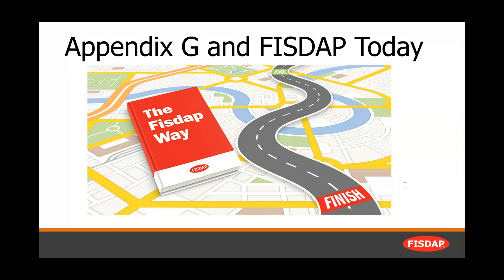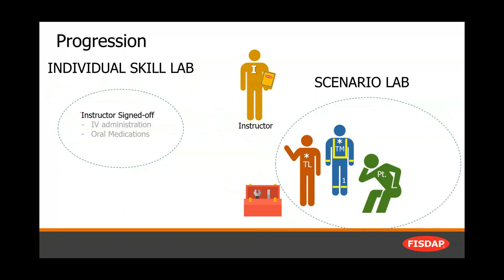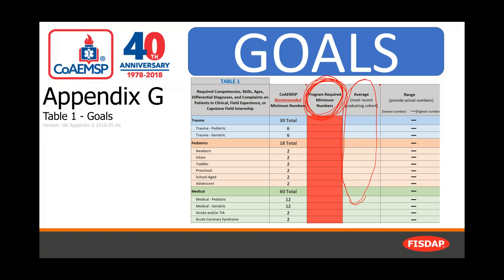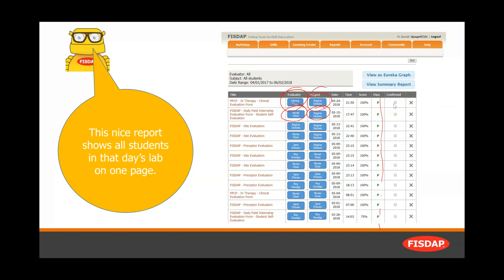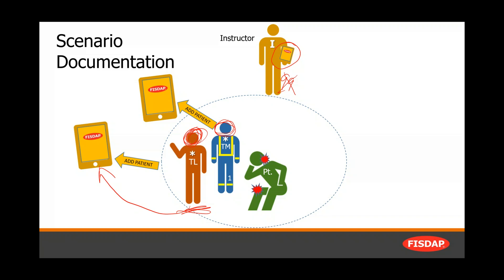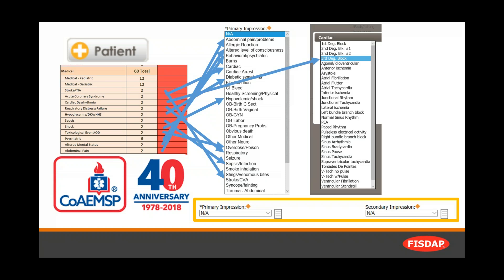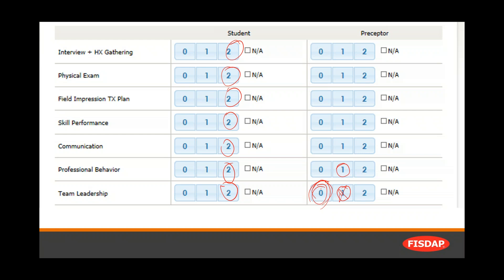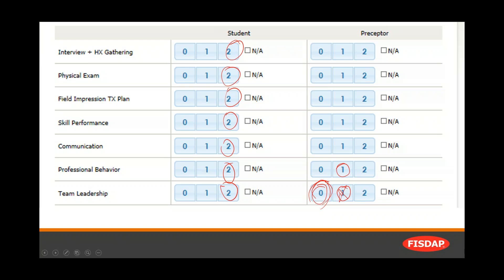Fisdap Tips & Tricks: 6/4/2018 - Appendix G and Fisdap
In this Fisdap Tips & Tricks, we cover how to easily track your students' progress and meet your accreditation goals.